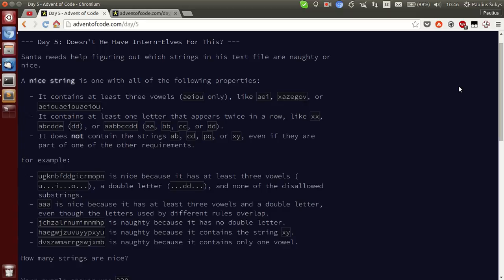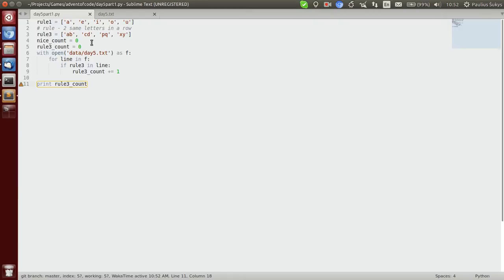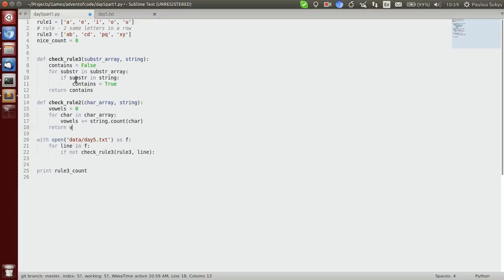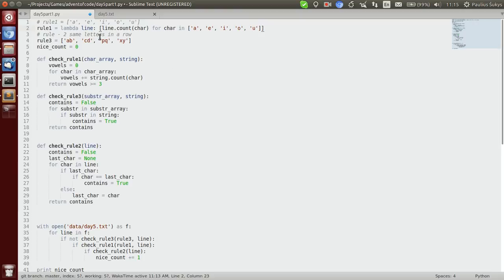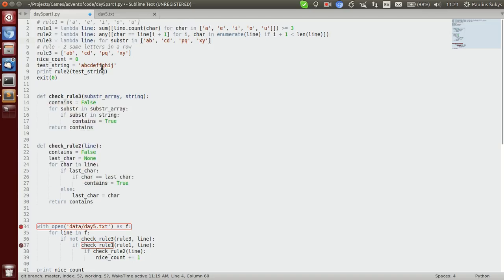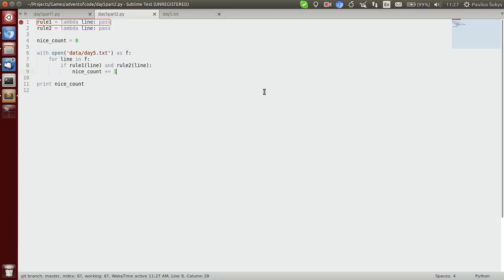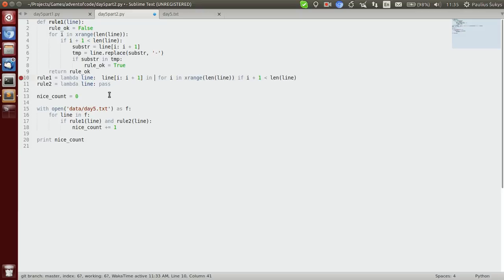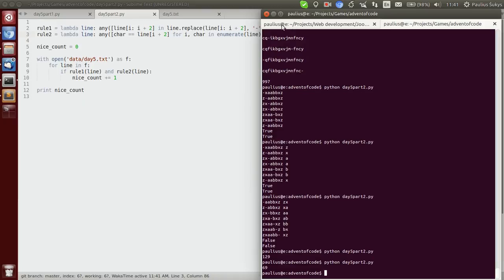Day 5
The walkthrough for the 5th day's problem parts 1 and 2